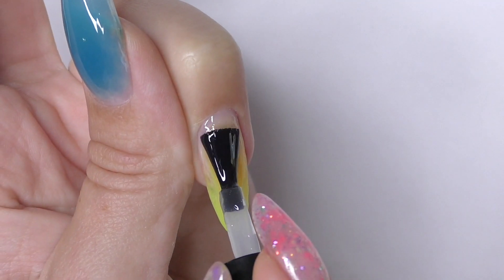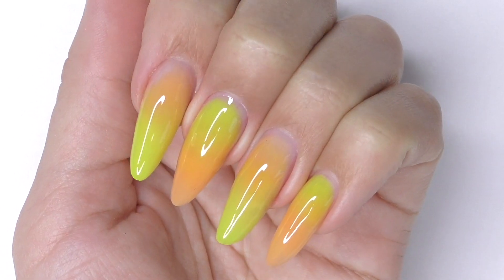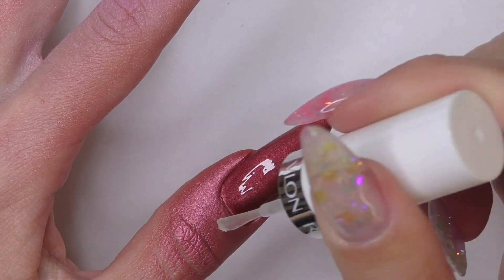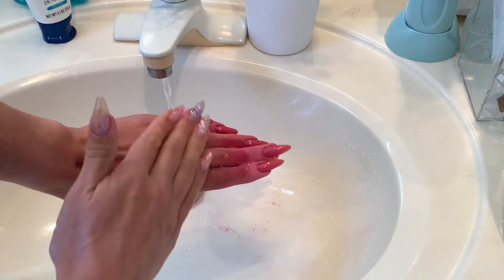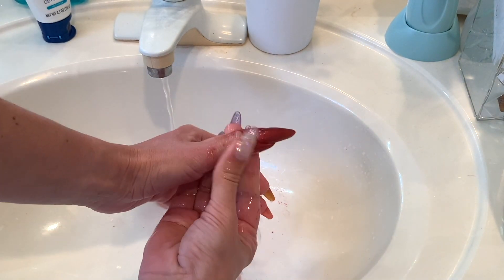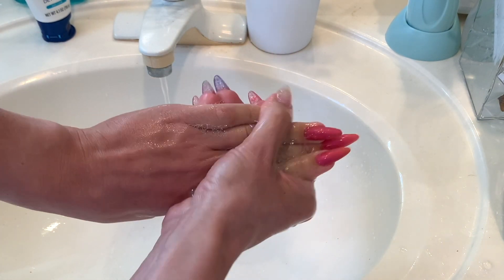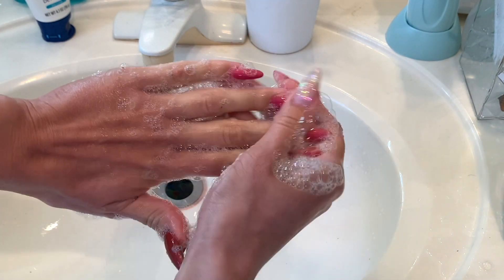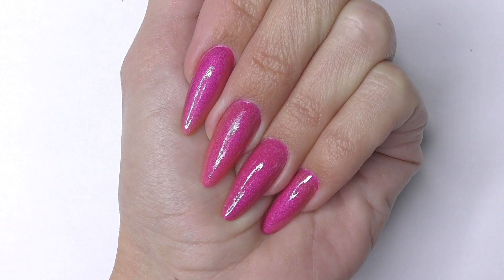Spray On Nail Polish - Will It Work!? Nail Tech Review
Spray On Nail Polish - Will It Work!?
In this video I am going to try spray-on nail polish and see if it works!